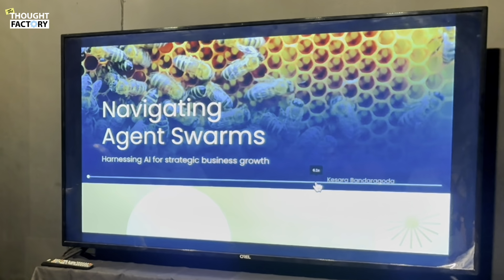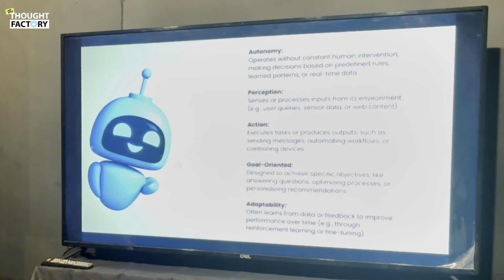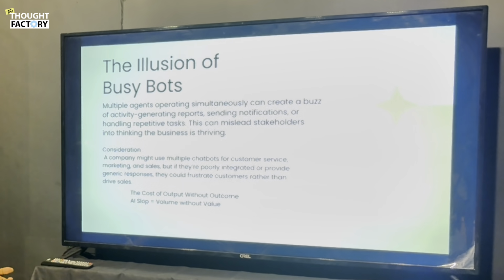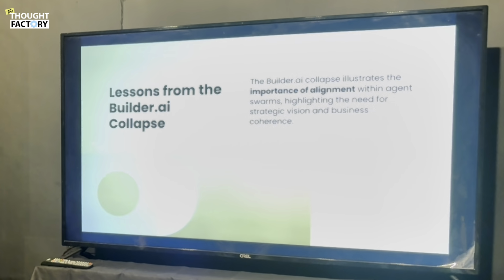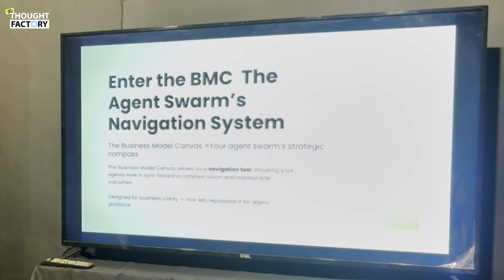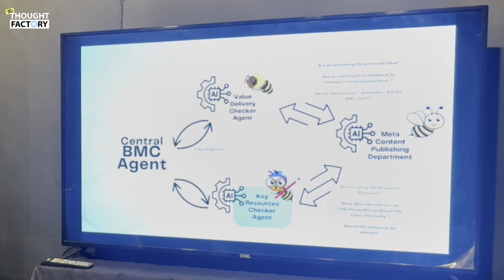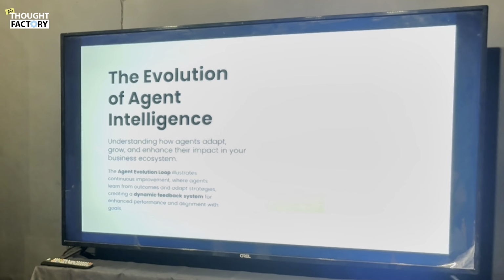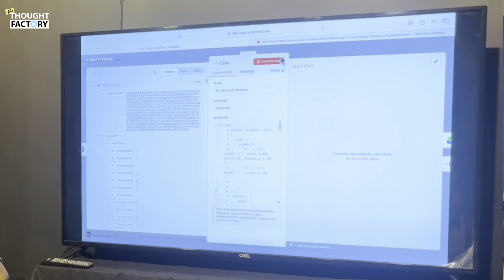Navigating Your Agent Swarms Using the Business Model Canvas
"Navigating Your Agent Swarms Using the Business Model Canva" was a seminar focused on the evolving landscape of digital marketing through AI agents. The session offered valuable insights into how businesses can harness agent swarms networks of AI-powered tools working collaboratively to enhance and automate their marketing strategies.

By applying the Business Model Canva as a guiding framework, the session illustrated how each component from customer segments to revenue streams can be optimized using intelligent automation. Participants walked away with practical knowledge on integrating AI into their marketing processes, improving customer engagement, streamlining operations, and accelerating overall business growth.